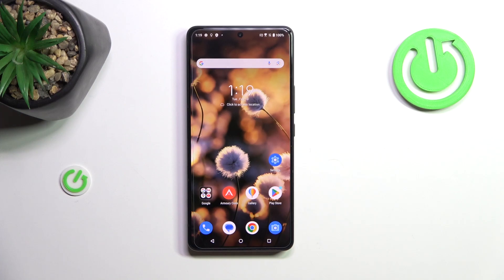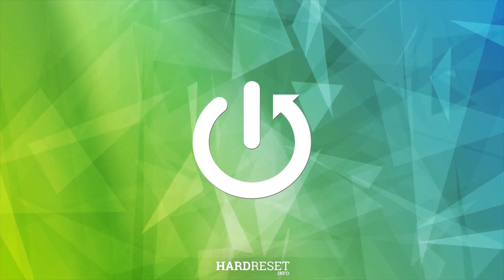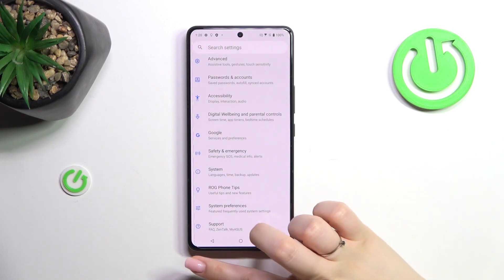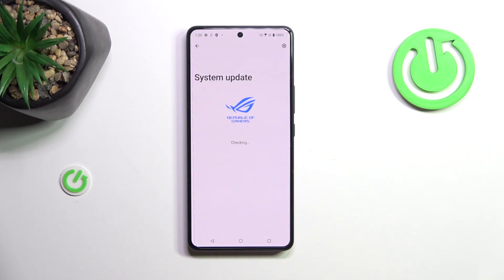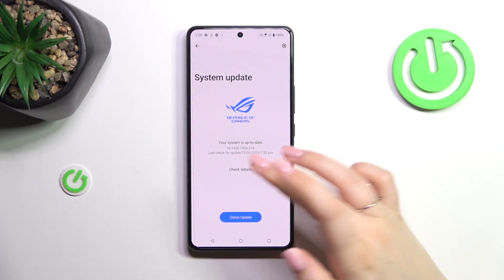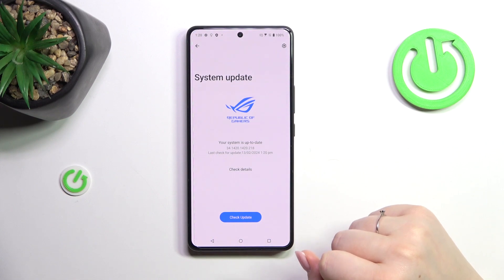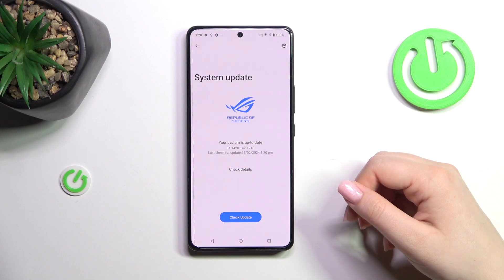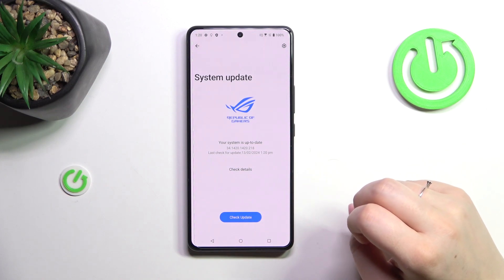How to Check for System Software Updates on ASUS ROG Phone 8 Pro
Discover how to check for pending system software updates on your ASUS ROG Phone 8 Pro with our comprehensive tutorial. We'll guide you through the settings menu to locate the software update section, ensuring that your device is always up-to-date with the latest features, improvements, and security patches. Stay informed and in control of your device's software with our expert tips for checking system updates on the ASUS ROG Phone 8 Pro.

How to check for pending system updates on the ASUS ROG Phone 8 Pro? How to see if the software update is due on the ASUS ROG Phone 8 Pro? How to find the software update information on the ASUS ROG Phone 8 Pro?